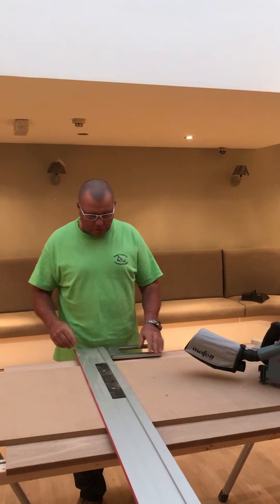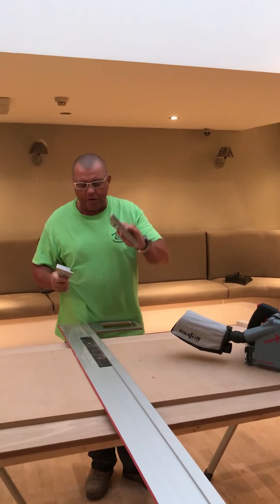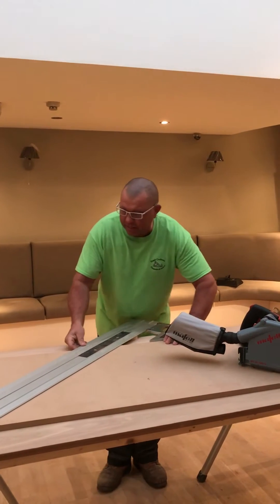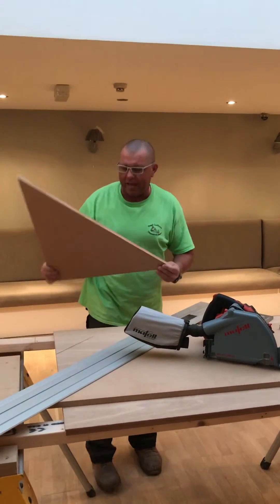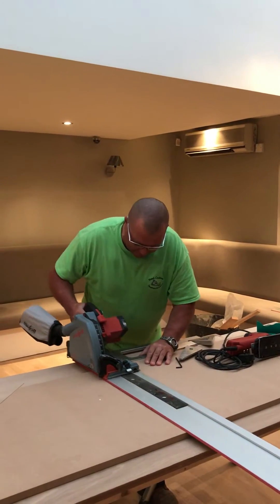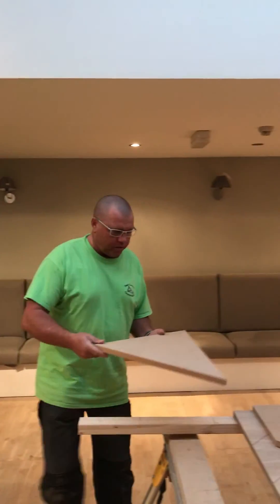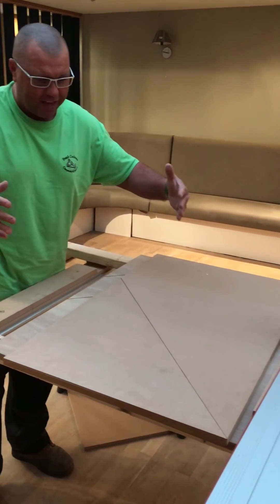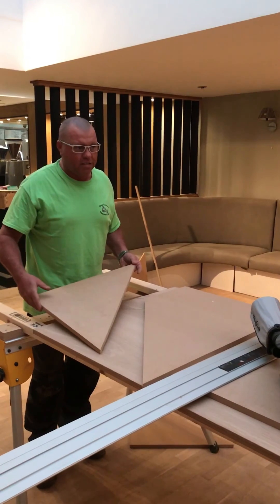Mk3 hybrid rail square new features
Mk3 rail square with the new features